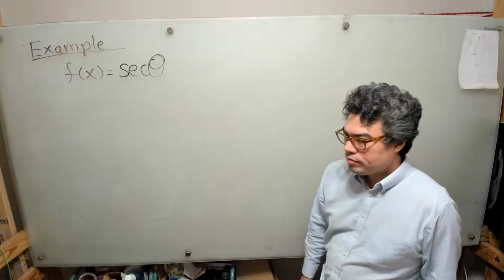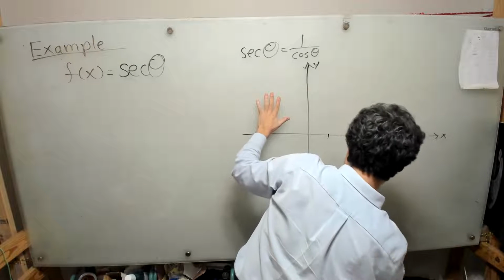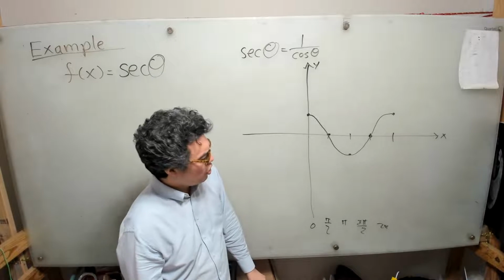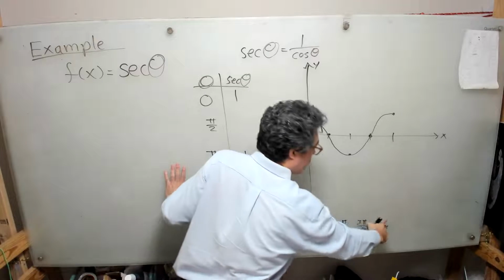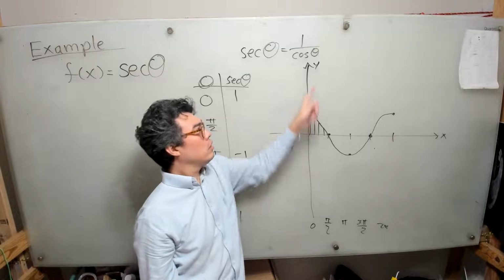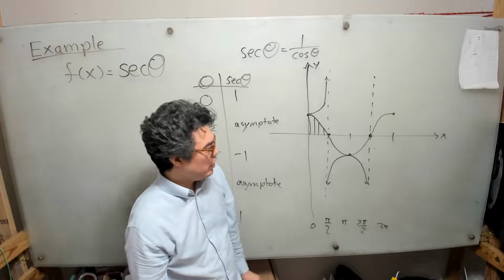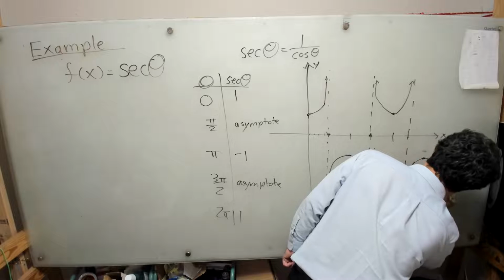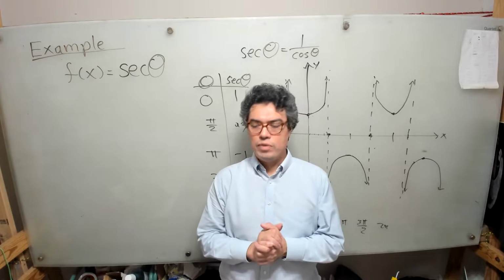Graphing the secant(x) aka sec(x)